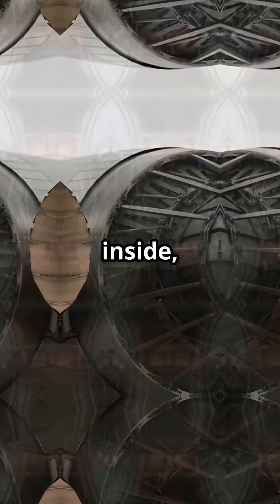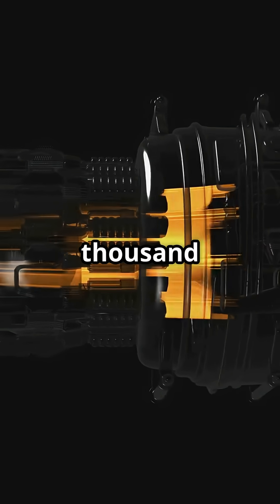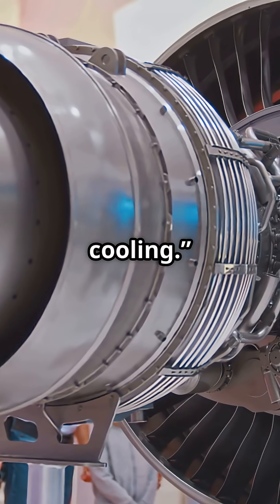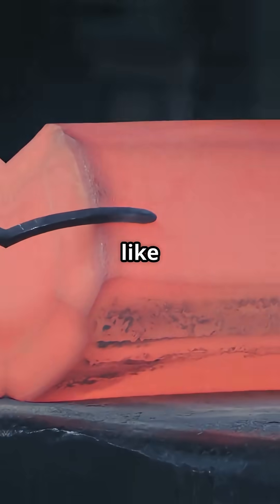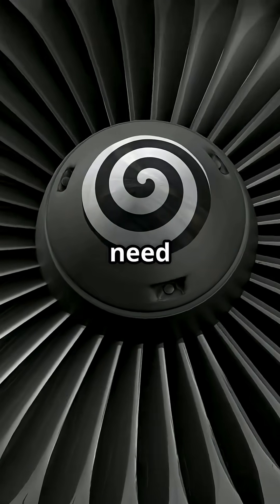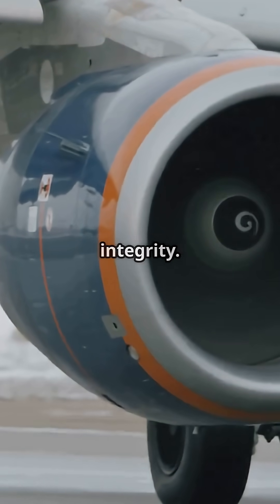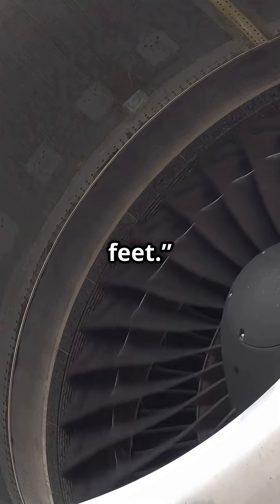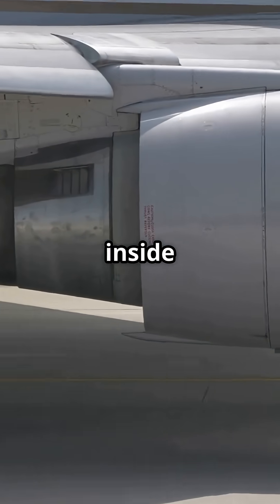Why Jet Engine Blades Don’t Melt at 1,700°C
Why don’t jet engine blades melt at 1,700°C? 🔥 Engineers use clever active cooling, channeling compressed air through tiny internal passages so blades survive the extreme heat of turbofan cores. Without it, modern flight would be impossible. The hottest part of the jet is kept alive by cold air.